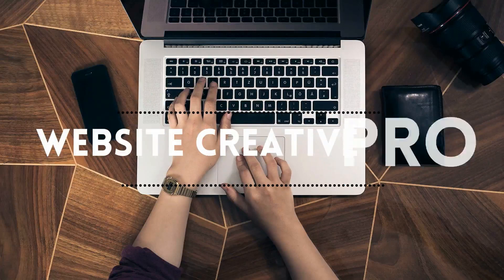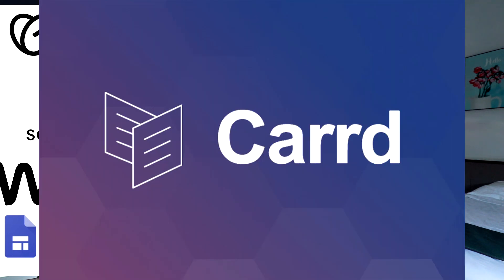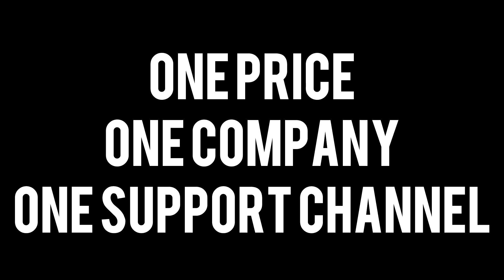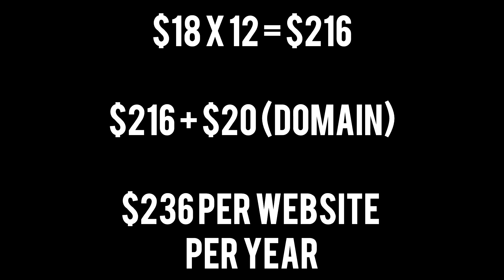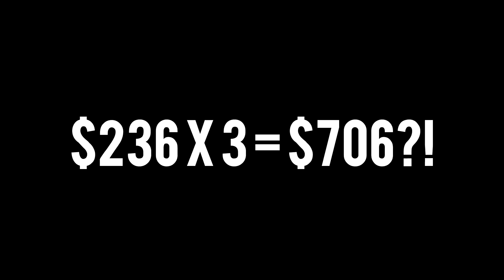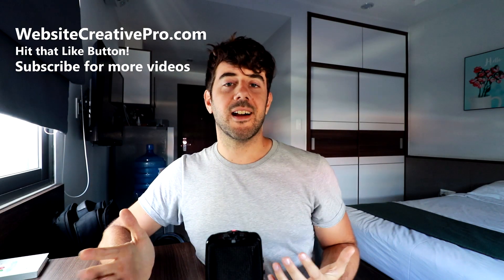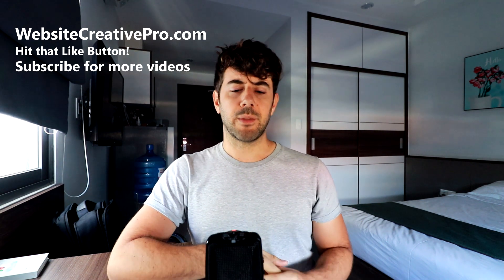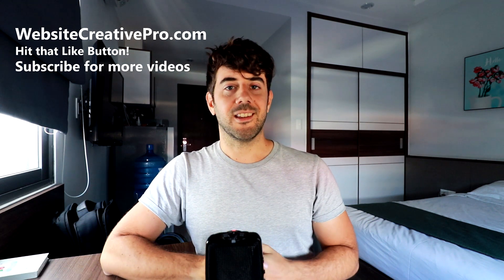Website Builders Pros and Cons Compared to WordPress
Website builders like WIX and Squarespace have come along way over the years. They really do make starting a blog or creating a website quick and easy. But they are not without their disadvantages as well as advantages.

The main thing I like about website builders is that they are a self contained ecosystem of services which is perfect for non-techy people who just want to get an impressive website up and running fast, without needing to learn about all the different aspects of a website. They are also a nice alternative to hiring a web developer.

What I don't like about website builders generally is that because of the convenience they provide, they tend to be a bit more expensive than it would be if you were to learn how to create and design your own website yourself.

I only recommend products and services I actually use. Everything in this video is based on information acquired from years of online web development experience. Please do your own research before making any important decisions.  You and only you are responsible for any and all digital marketing decisions you make.